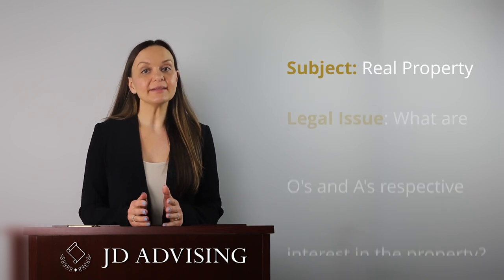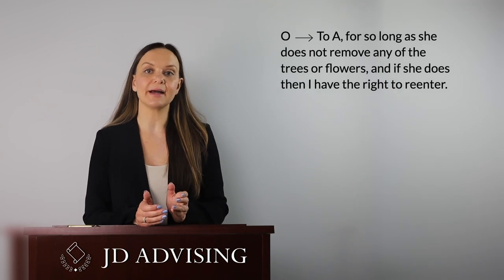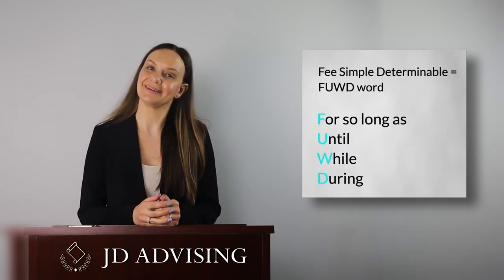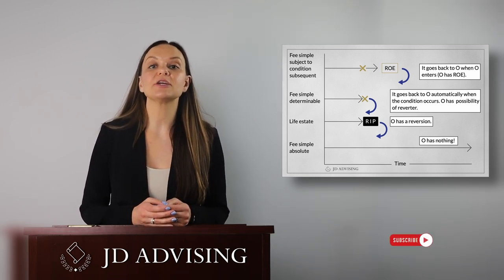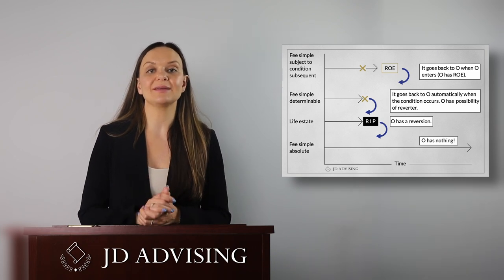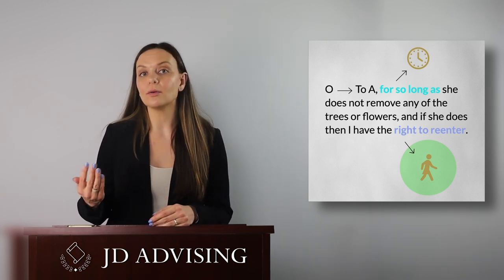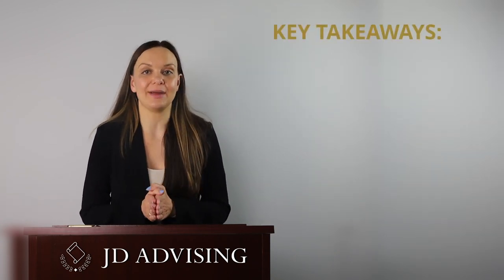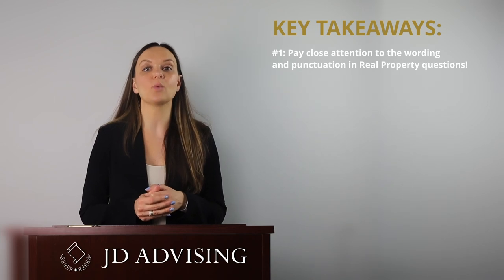Real MBE Property Multiple-Choice Questions – In-Depth Review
In this video we break down a real property multiple-choice question from the multistate bar exam (MBE) and walk you through step-by-step on how to choose the correct answer.